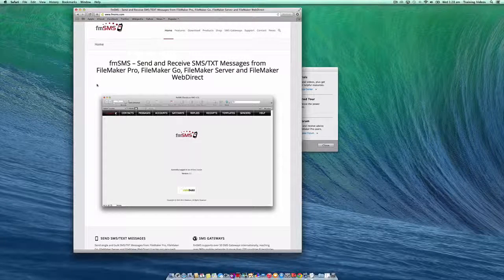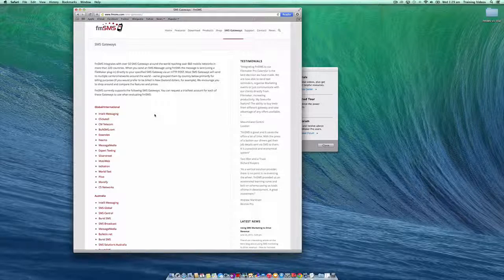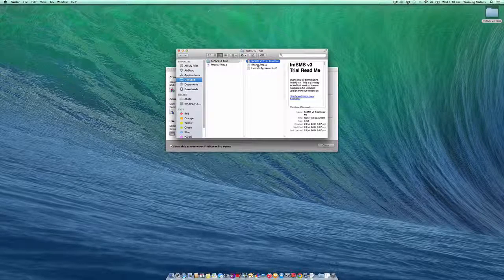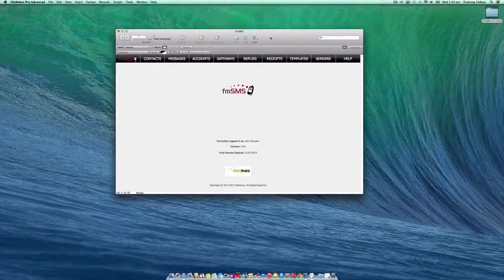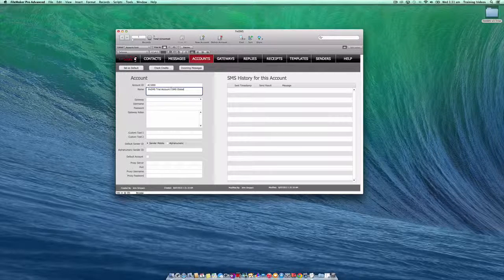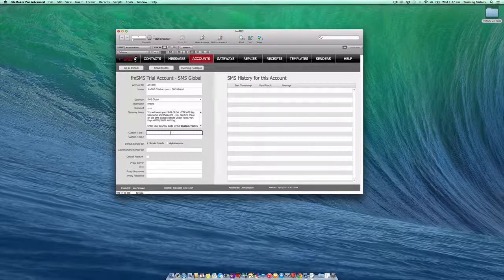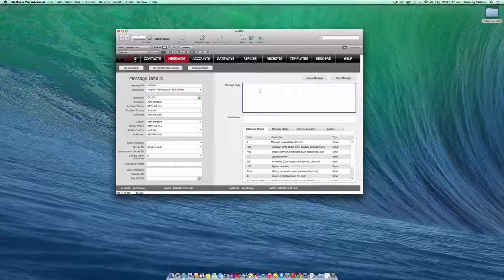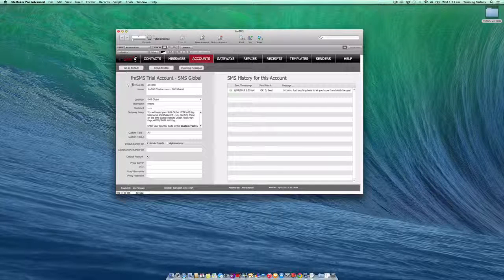Trial Version Setup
How to get up and running with the trial version of fmSMS